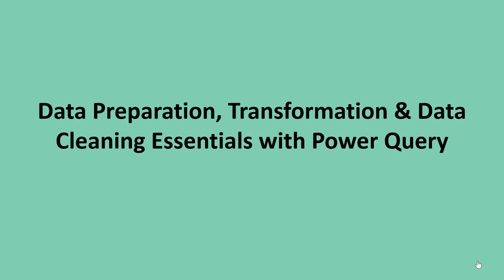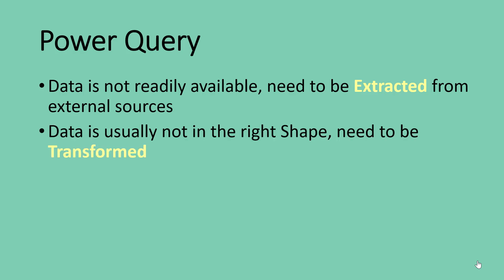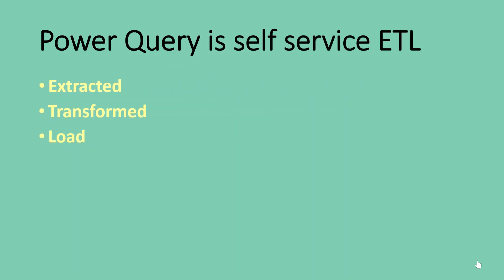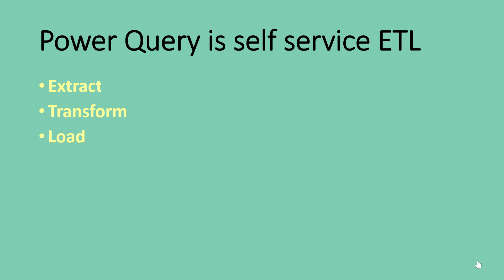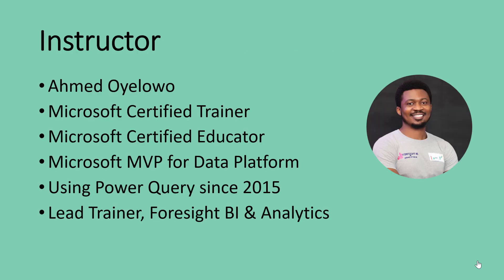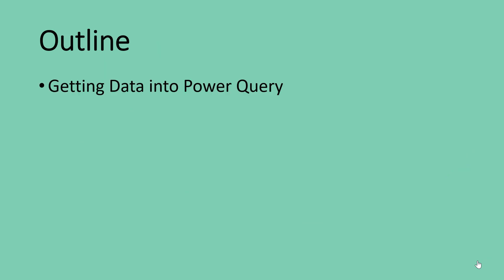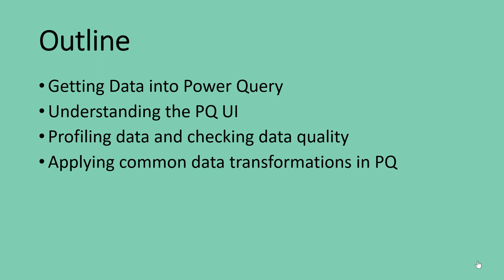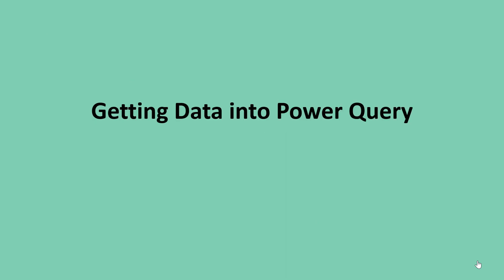0. Introduction to Data Prep